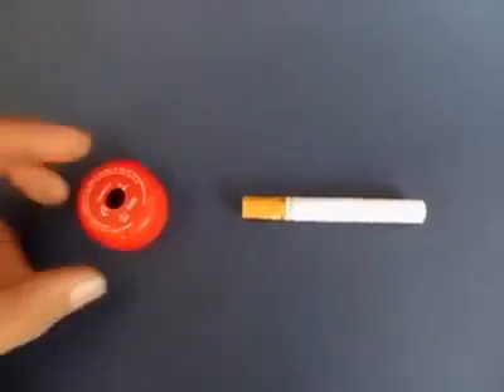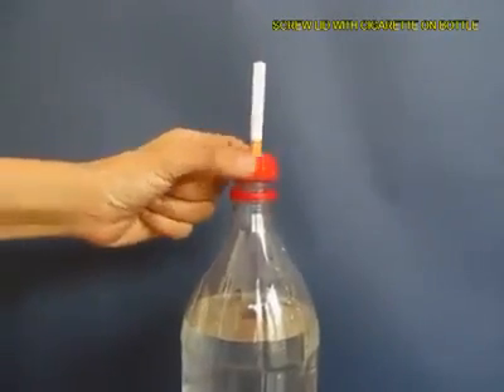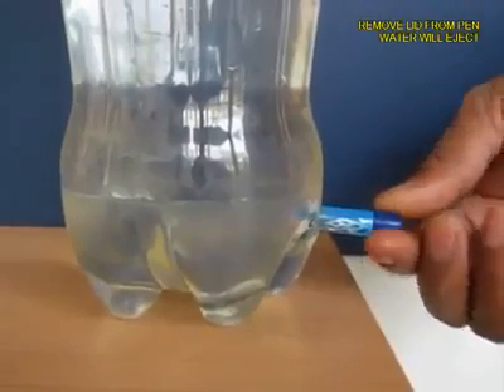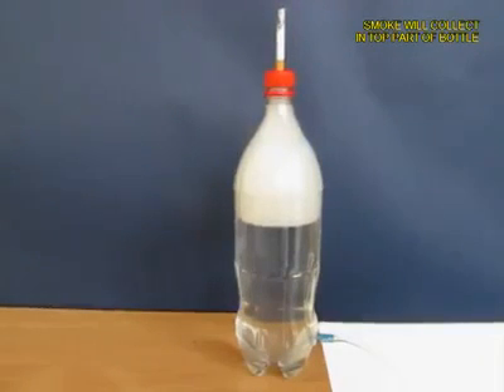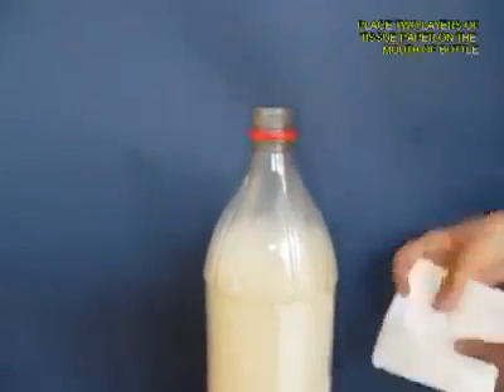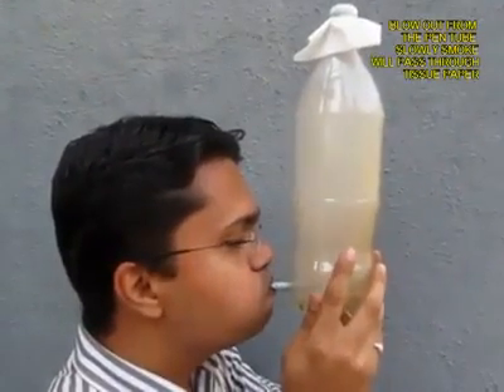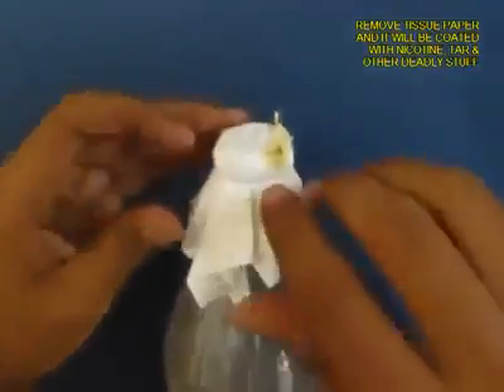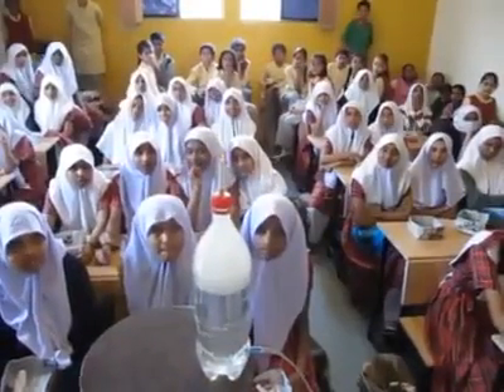What happens if u smoke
Smoking is injurious to health.   Check out what happens if you smoke